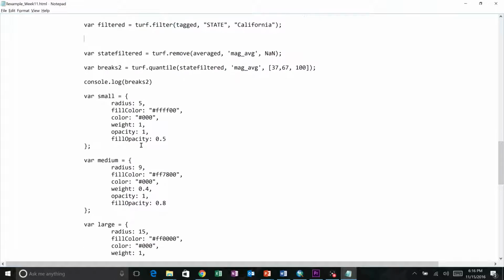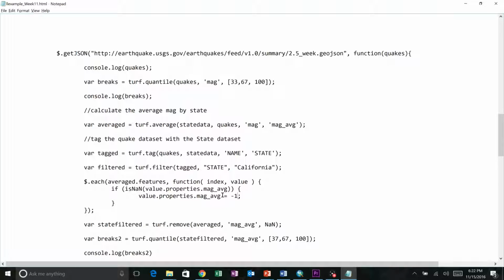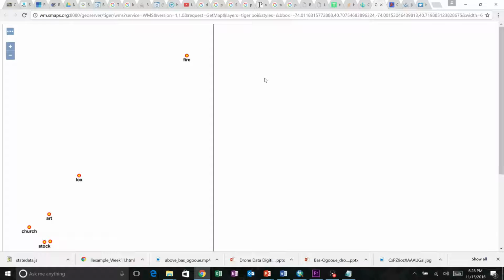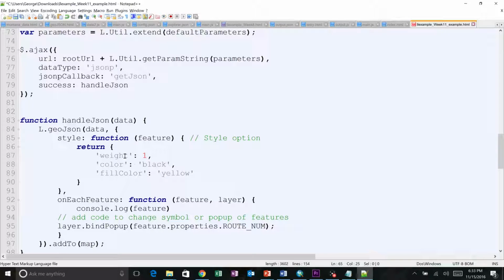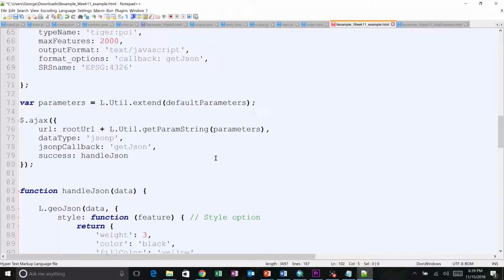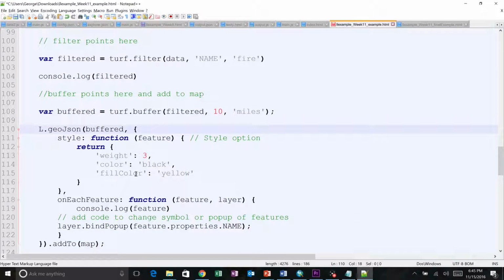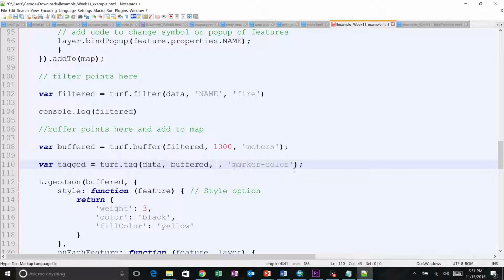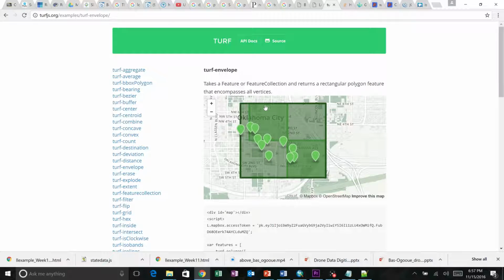GHY Web Mapping Week 11 Part 2